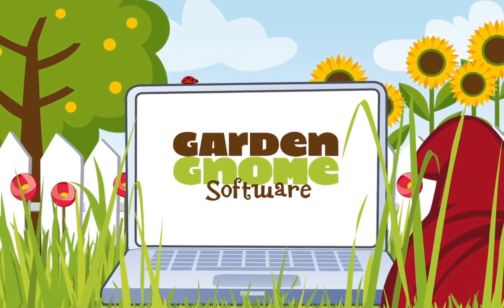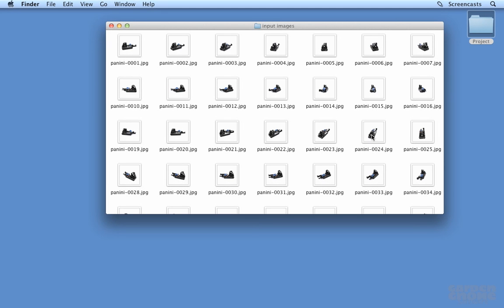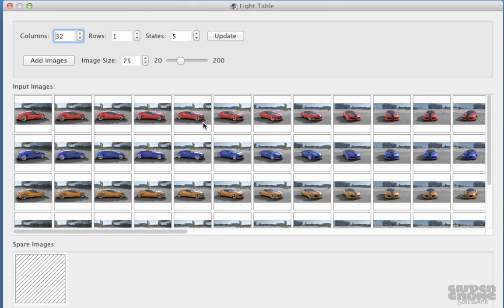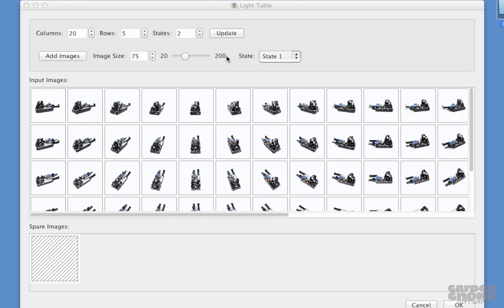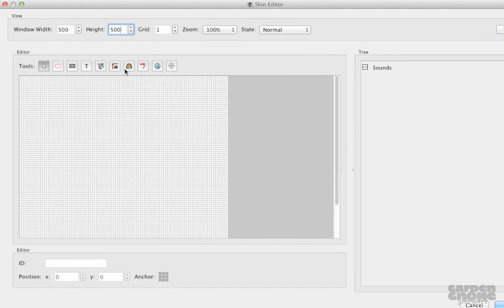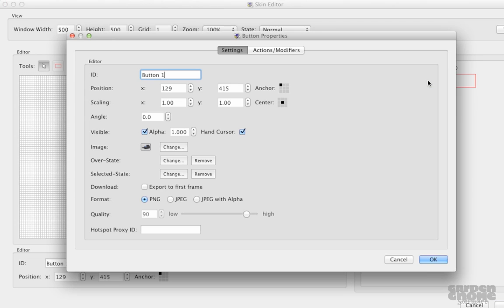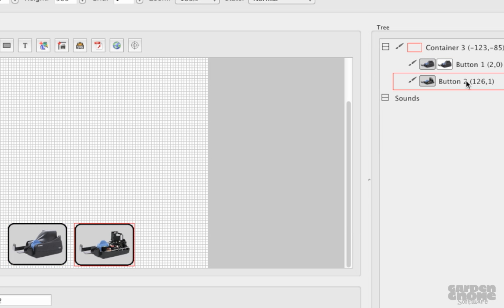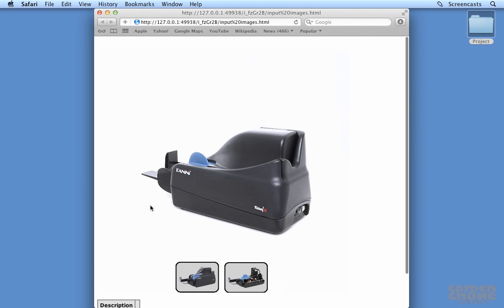View States in Object2VR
View states can be defined as alternative views of an object and this tutorial will show you how to incorporate build them into your project.